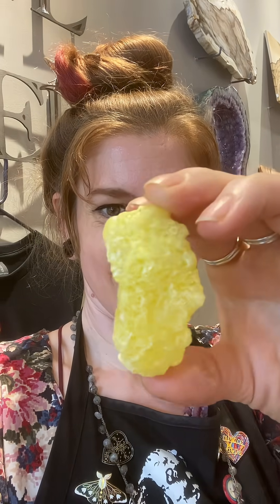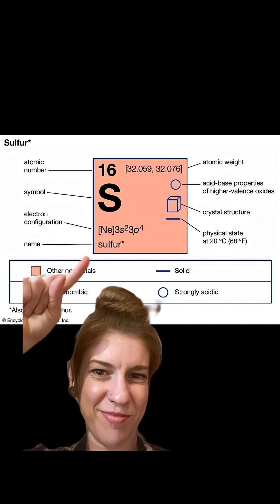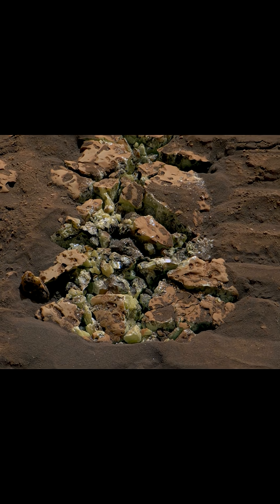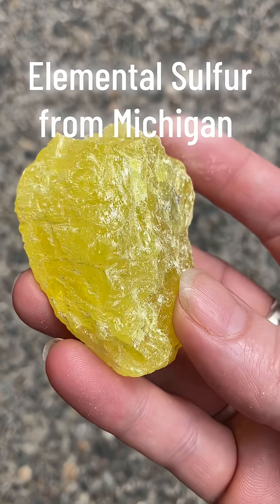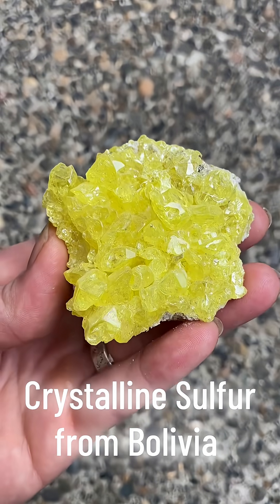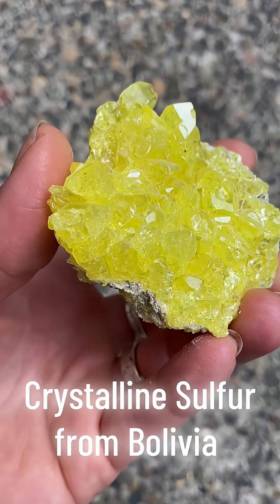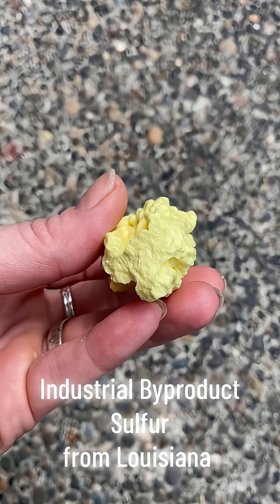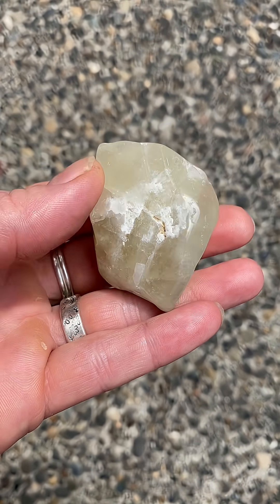Sciebce Saturday! Sulfur!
Sulfur (Sulphur) is a non-metallic chemical element identified on the periodic table with the letter S. It is the 13th most common element in the Earth's crust. It has also been found on meteorites and on Mars!!! Sulfur is used to make a wide range of products, including fertilizers, batteries, detergents, fungicides, pharmaceuticals, cosmetics, and many more!